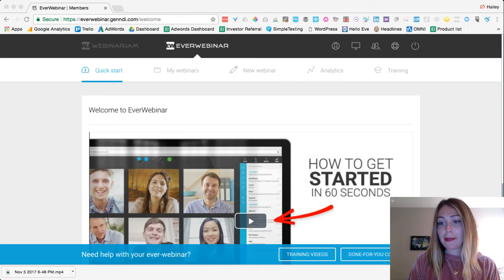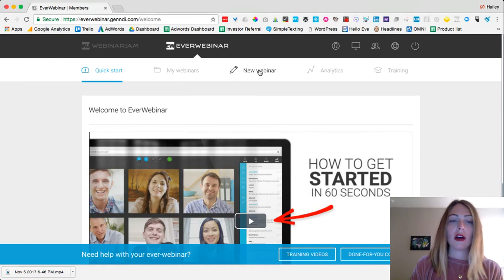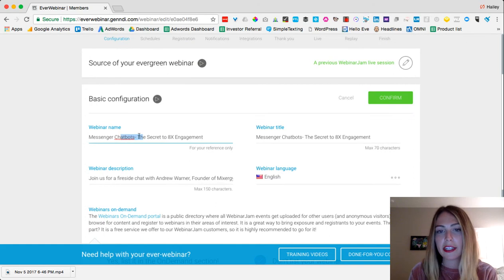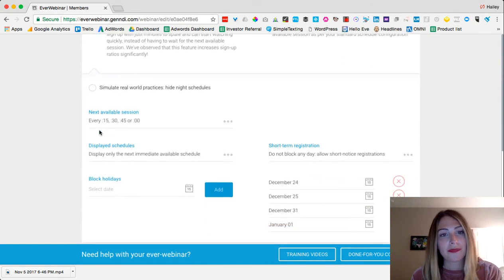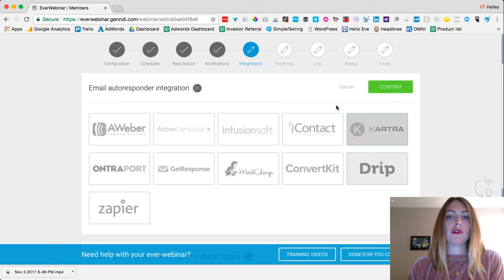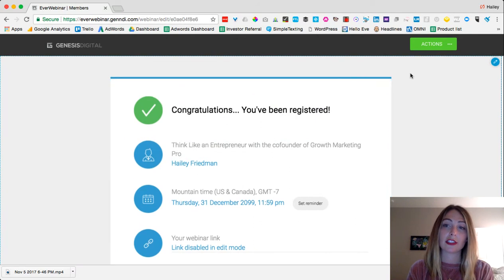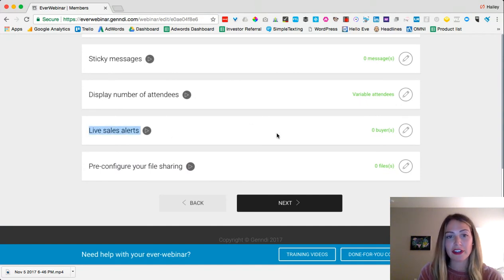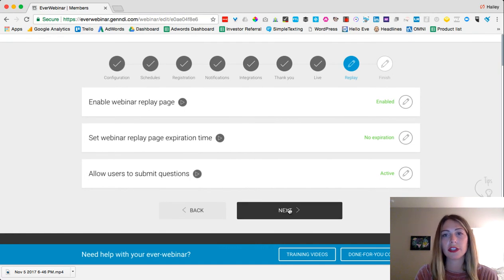EverWebinar Review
You can use the same webinar over and over again every week for months, acquiring new customers everyday- without any additional work.